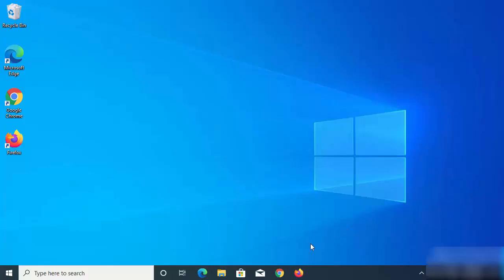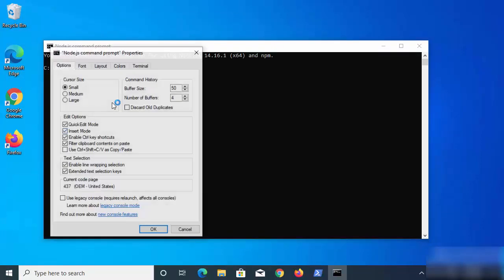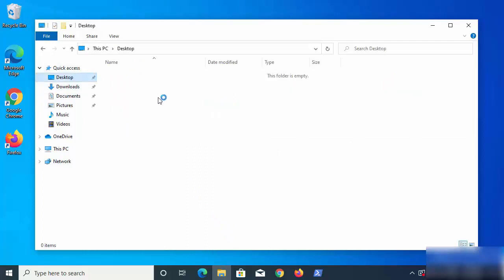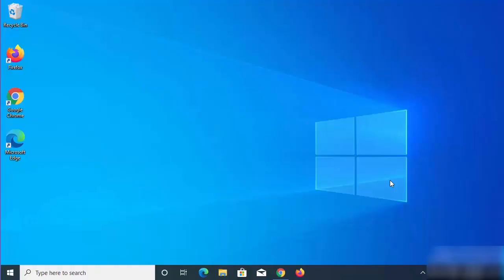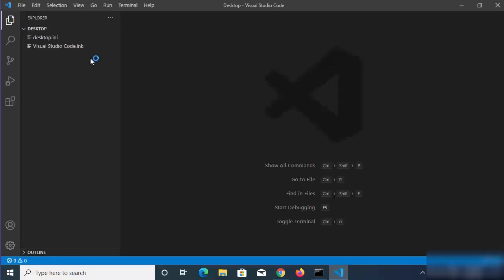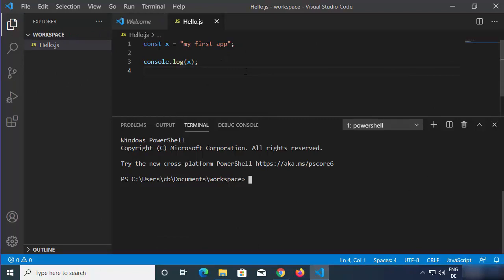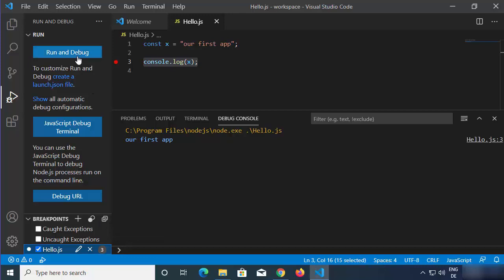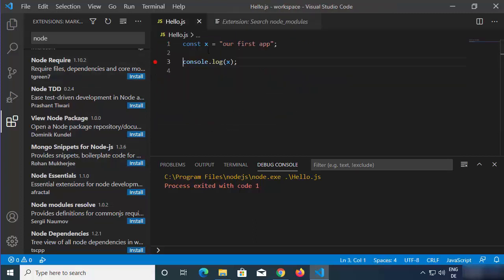How To Write and Run Your First Program in Node.js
Are you interested in learning how to write and run your first program in Node.js? Look no further! In this tutorial, we will cover the basics of getting started with Node.js and writing your first program.

We will start by explaining what Node.js is and why it's such a popular programming language. Then, we will guide you through the process of installing Node.js on your computer and setting up your development environment.

Once you have Node.js installed, we will show you how to write a simple "Hello, World!" program in Node.js. We will explain each step of the code so you can understand how it works and what it does.

Finally, we will show you how to run your program and see the output in your terminal window.

By the end of this tutorial, you will have a solid understanding of how to write and run your first program in Node.js. You will be well on your way to becoming a proficient Node.js developer and creating your own applications.

So, whether you're a complete beginner or an experienced programmer, this tutorial is a great starting point for anyone looking to learn Node.js. Let's get started!